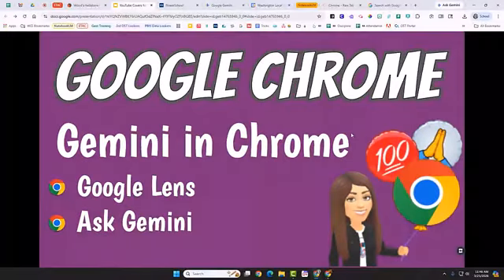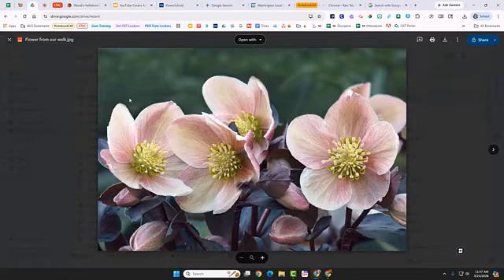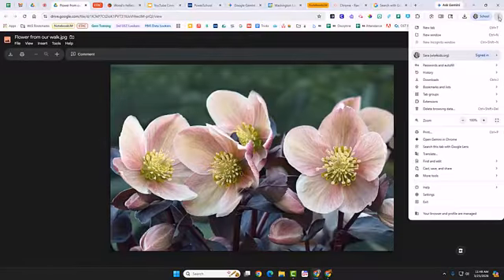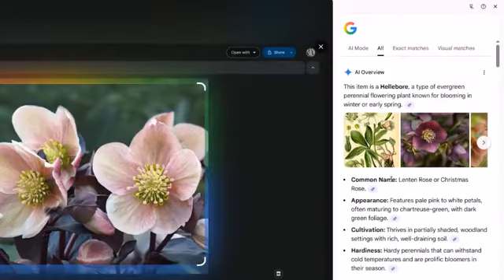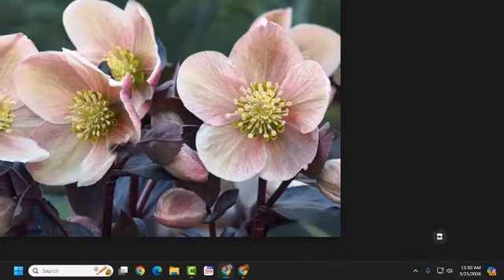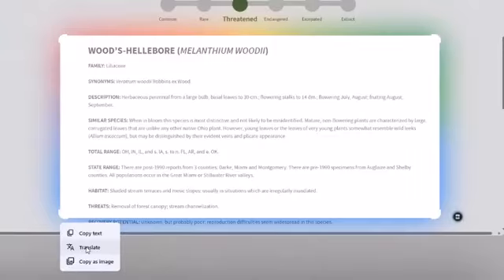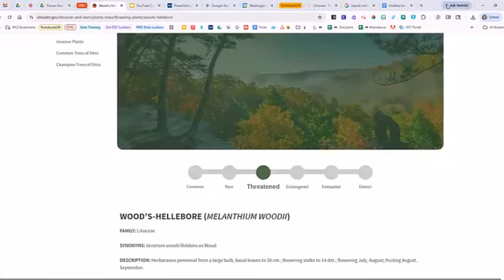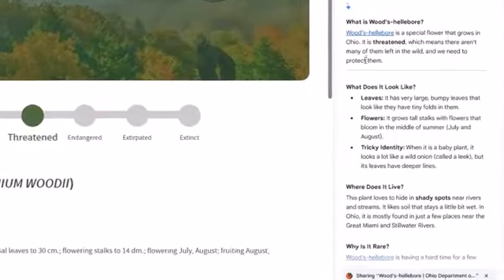Unlock AI in Chrome Google Lens & Ask Gemini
Bring the power of AI directly into your daily workflow. In this tutorial, we look at how to use Google Lens on your desktop to identify images, like a mystery flower you found on the playground. Then, we explore how to use the "Ask Gemini" side panel to summarize articles and answer questions. Please note, these specific AI tools are available exclusively on teacher desktop computers and have been turned off for students' Chromebooks to protect their privacy.